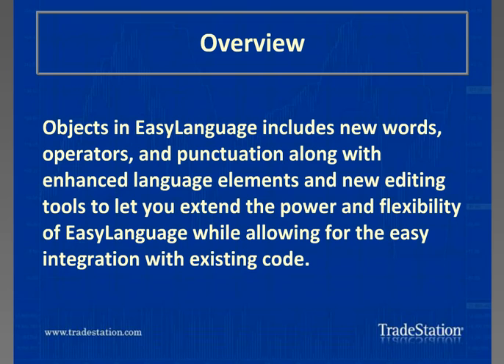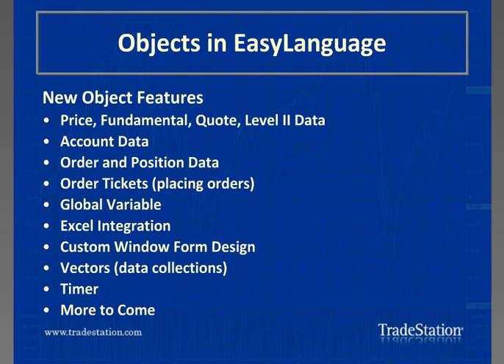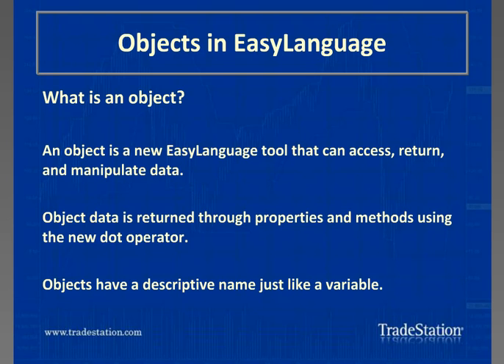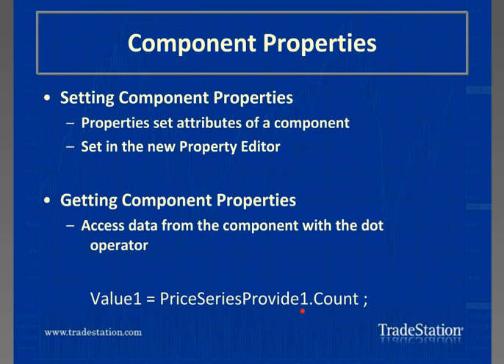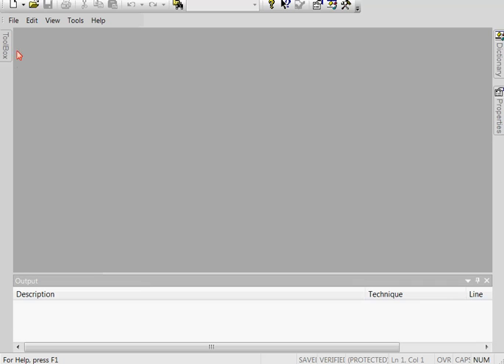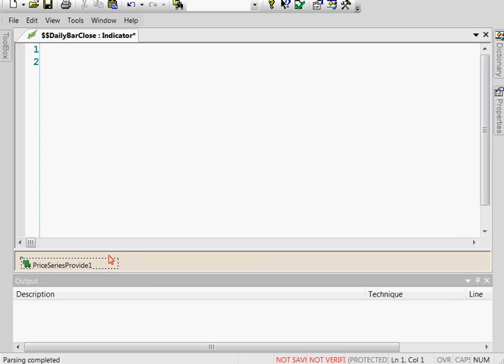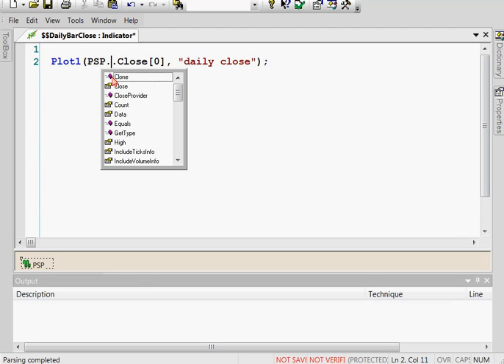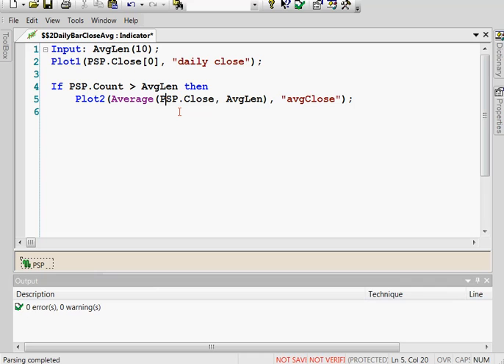Day 1 - Part 1: Exercise 1 & 2 Implementing Objects in EasyLanguage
Implementing Objects in EasyLanguage